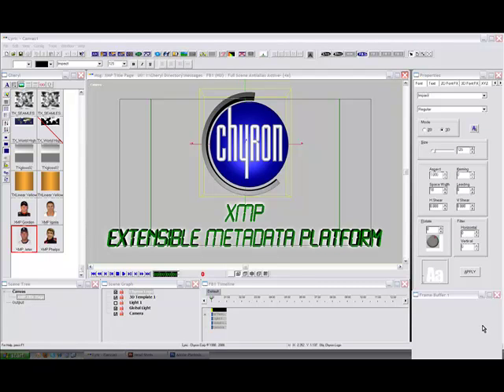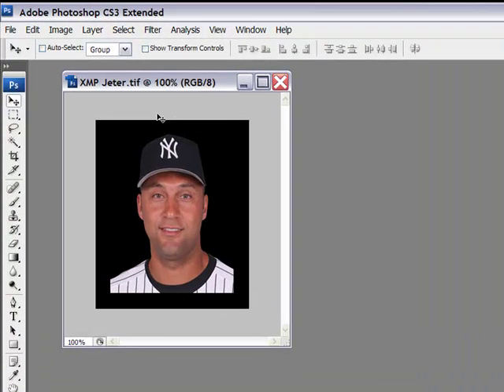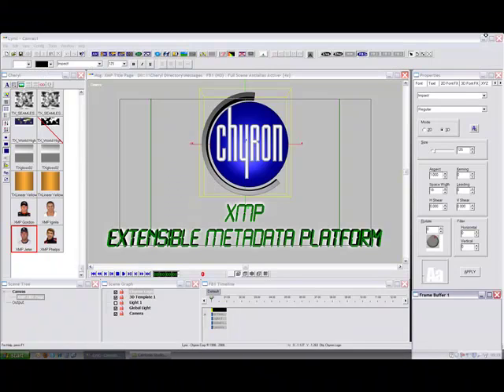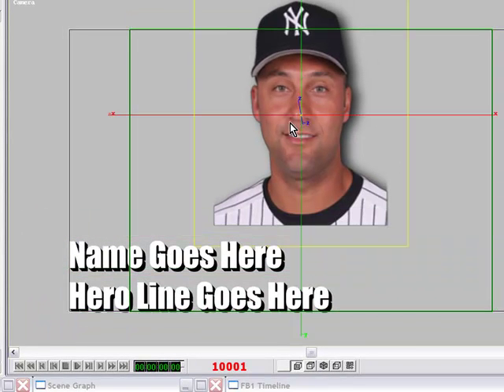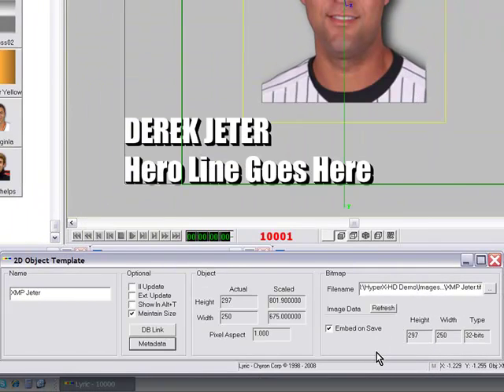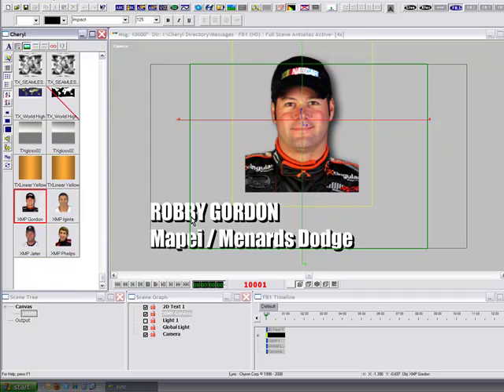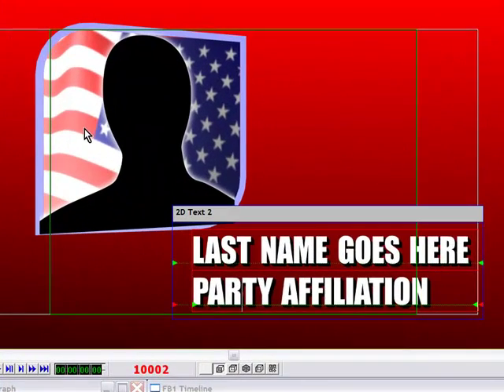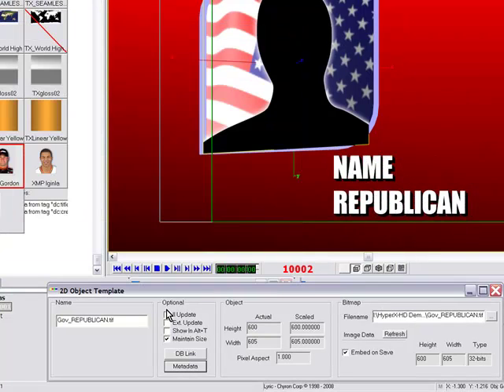LyricX - Tutorial (2008) - XMP Metadata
In this tutorial, you will learn how to link template fields to XMP metadata from Adobe in LyricX!